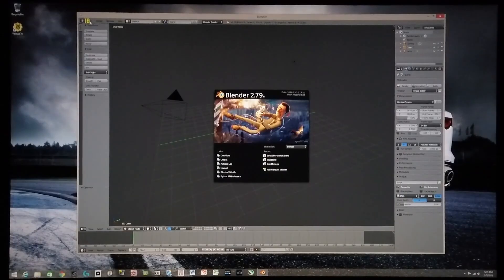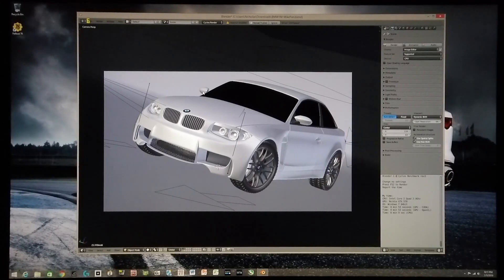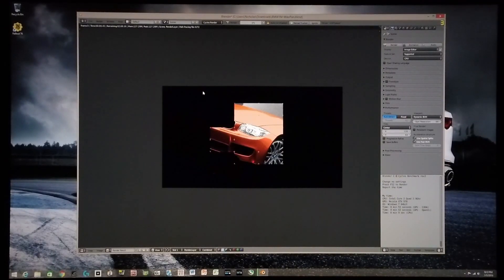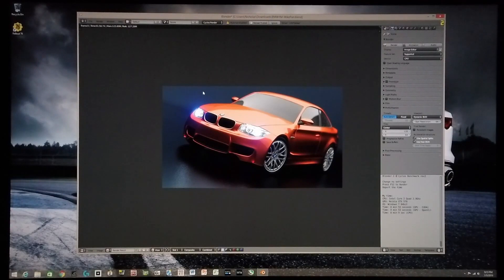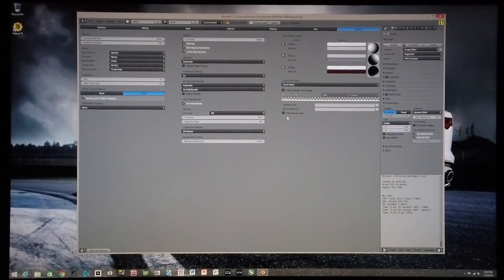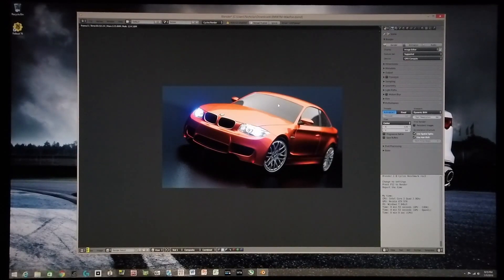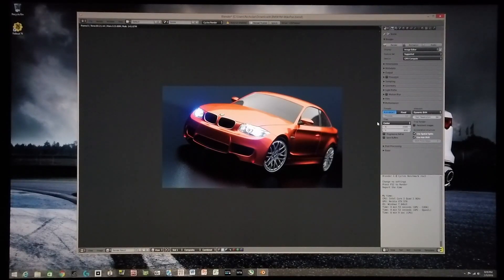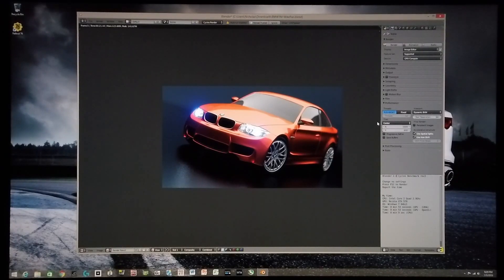CPU vs GPU rendering in Blender 2.79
This video demonstrates the difference between CPU and GPU rendering in Blender 2.79.